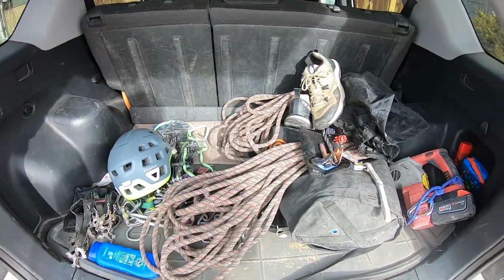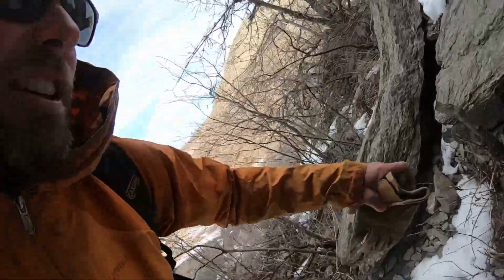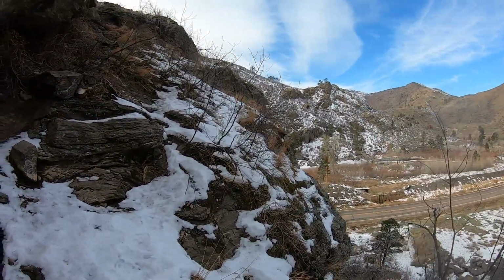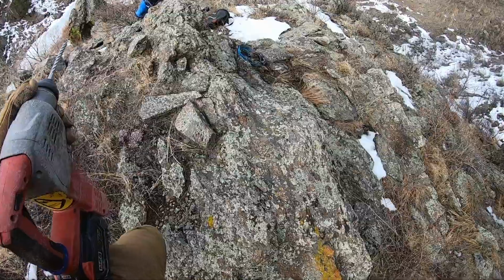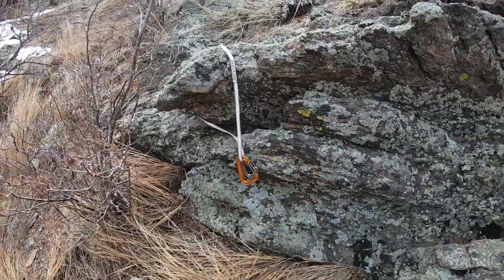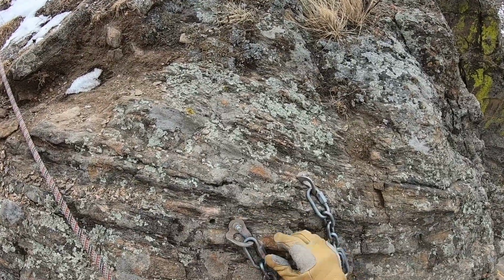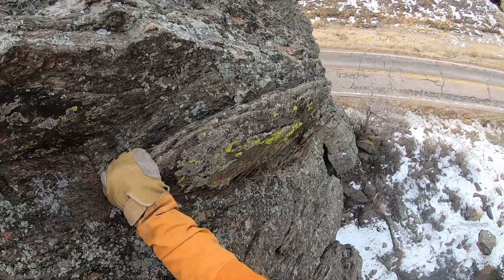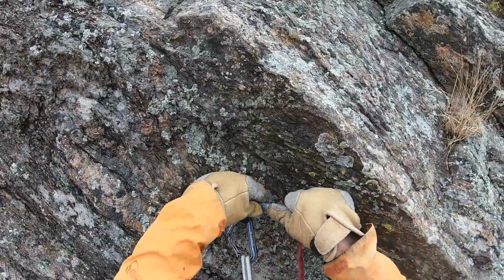Rock Climbing Crag Maintenance - Who is Responsible?!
Follow along as I quest out on a cold day to do some climbing area/crag maintenance. Climbing Areas see hundreds (more??) of visitors every season, so it should be obvious that anchors and hardware need to be observed for quality. Who replaces bad hardware when its needed? Who needs to own that responsibility? Individuals, Agencies, Coalitions???

In this video see what a normal day out as a crag developer looks like.